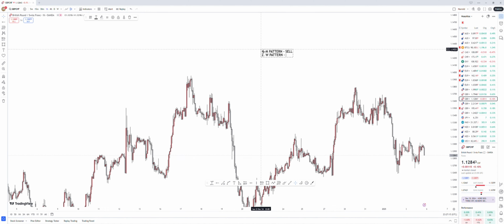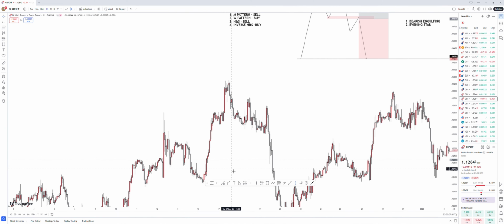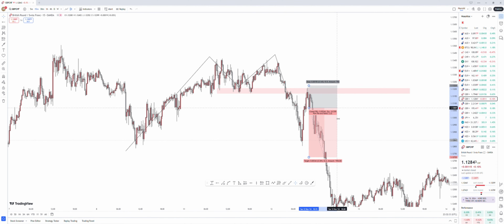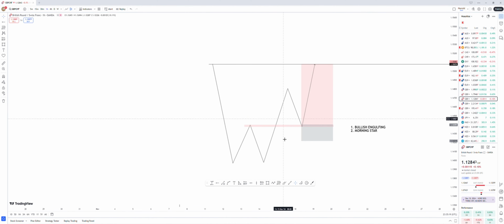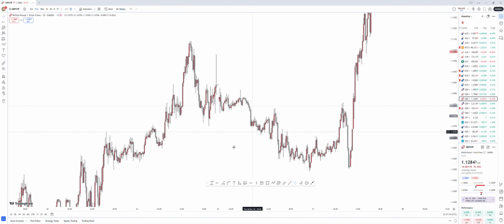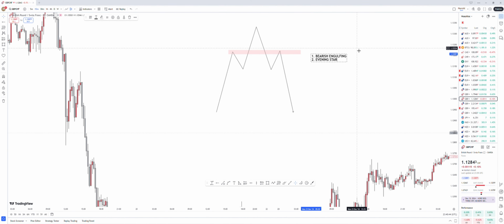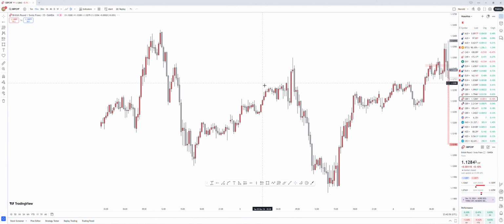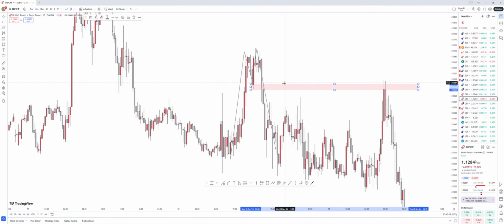THE 100% FOREX SECRET NOBODY WILL TELL YOU | THE GOLD_SLAYER